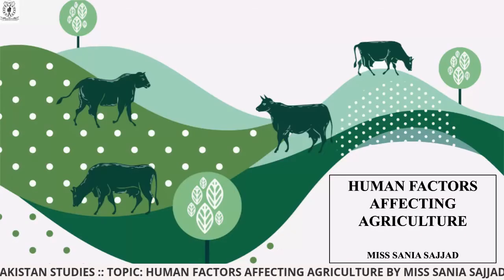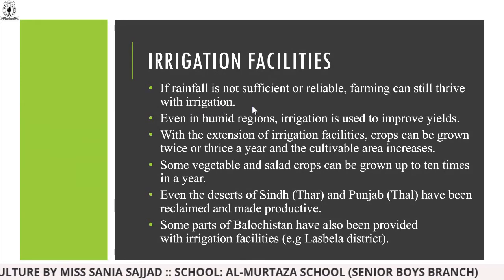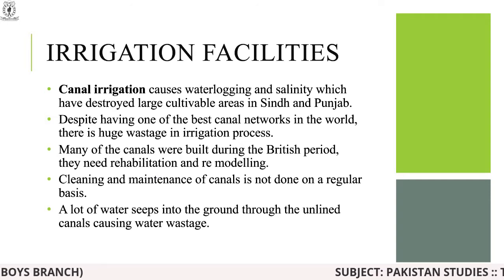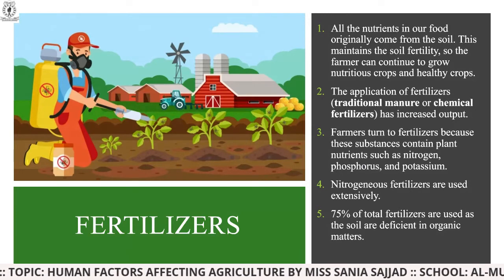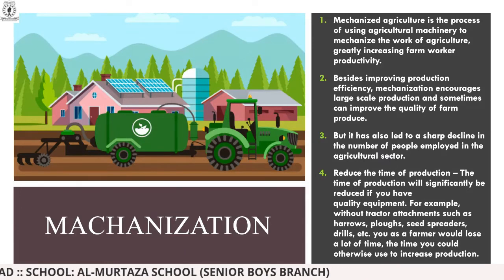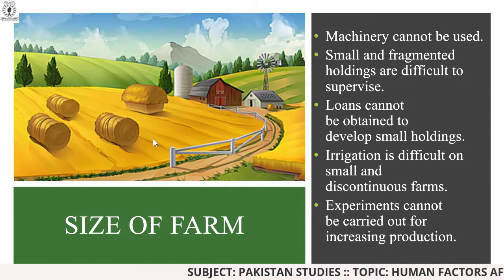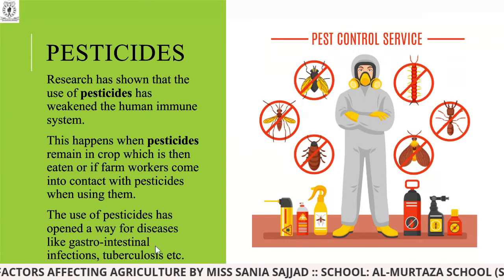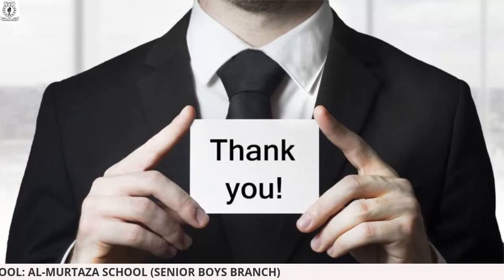Human factors affecting agriculture